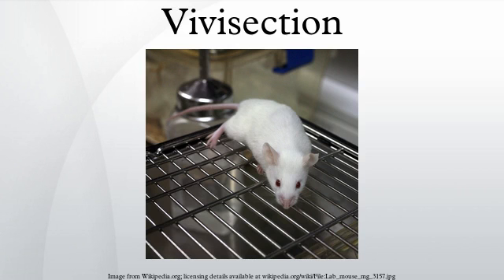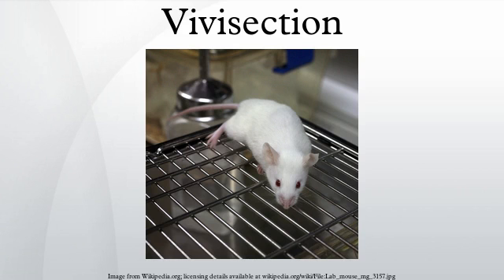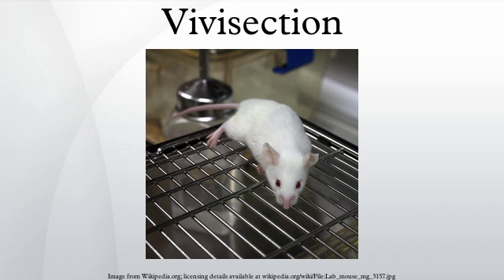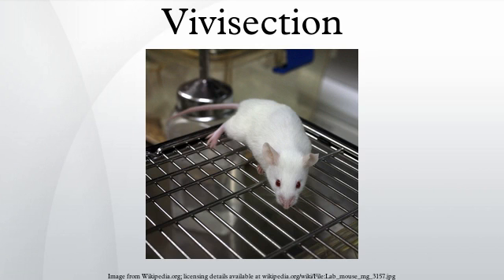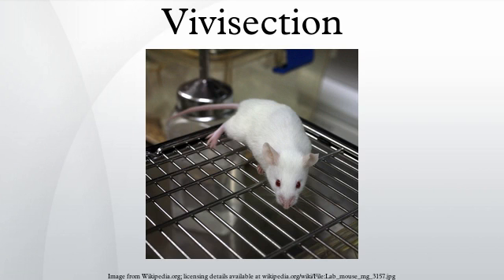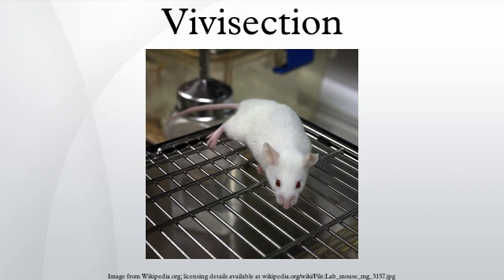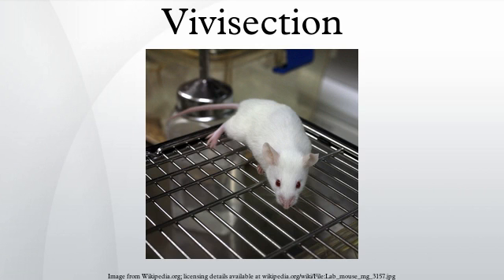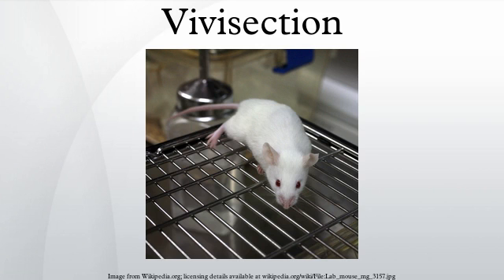Vivisection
Vivisection (from Latin vivus, meaning "alive", and sectio, meaning "cutting") is surgery conducted for experimental purposes on a living organism, typically animals with a central nervous system, to view living internal structure.More broadly, vivisection is any experimentation on live animals (see animal testing). The term is often used by organizations opposed to animal experimentation but is rarely used by practicing scientists. Human vivisection has been perpetrated as a form of torture.